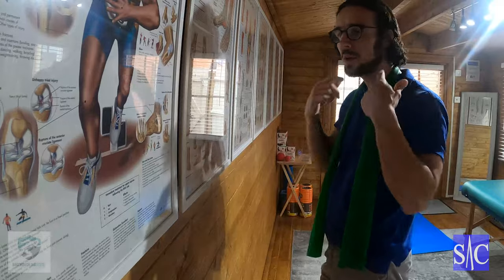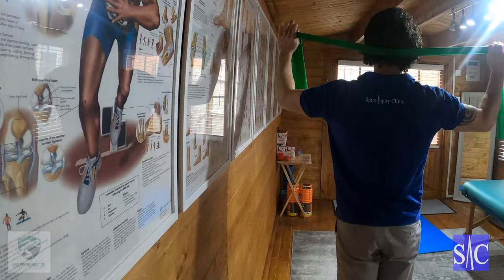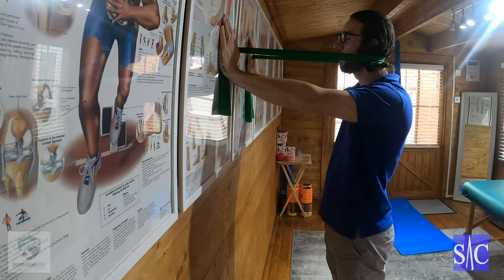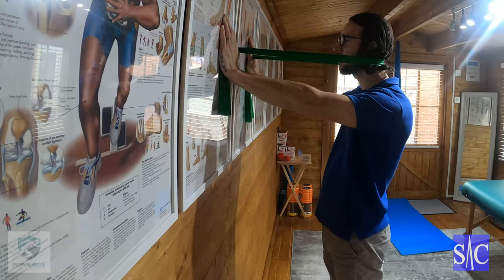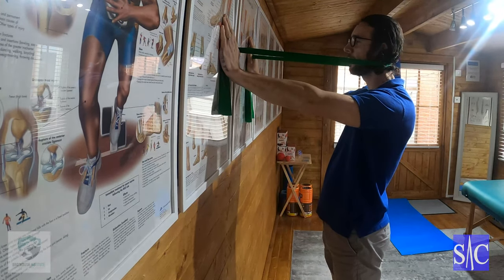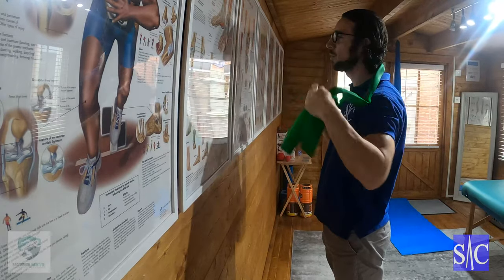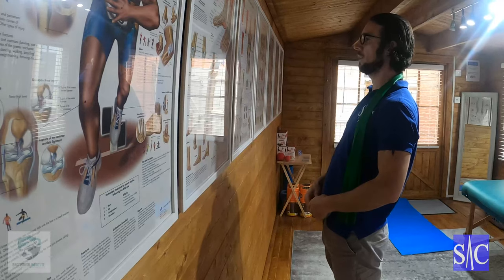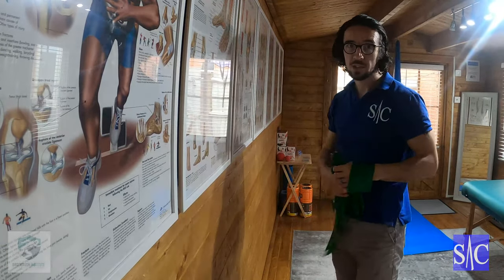Activation for Deep Cervical flexors Progression 1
Progression1 in deep cervical flexor activation.

Excellent for treating neck pain and rectifying head held forward posture.